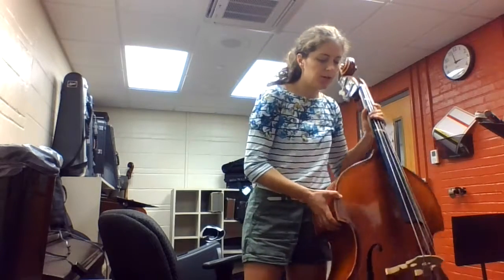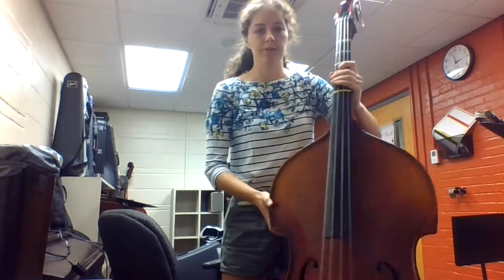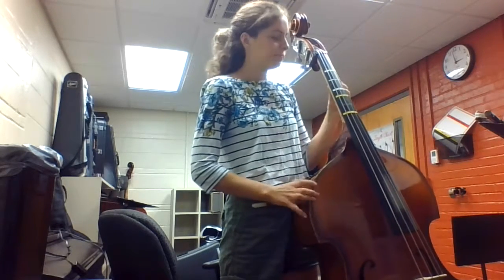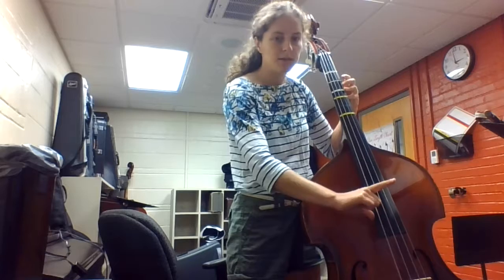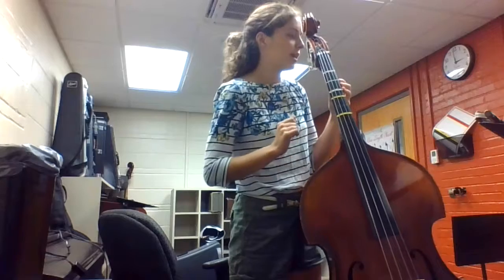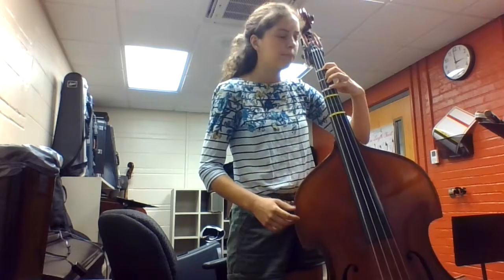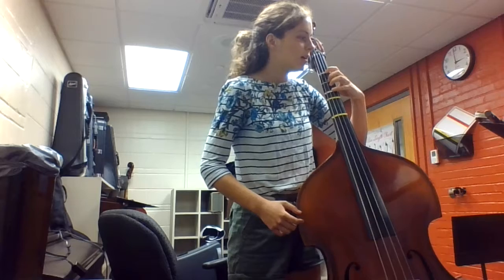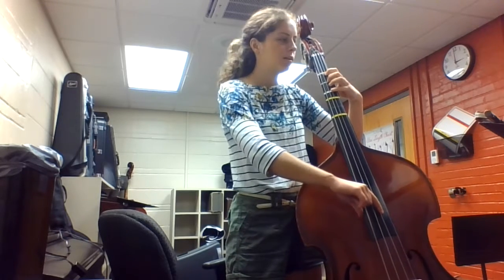White belt bass